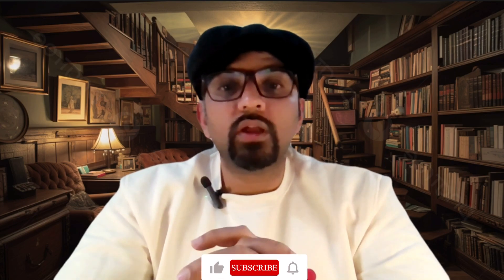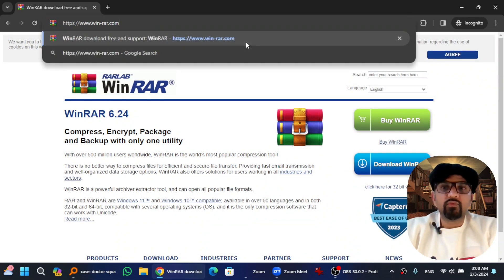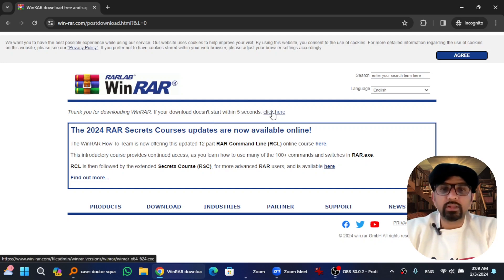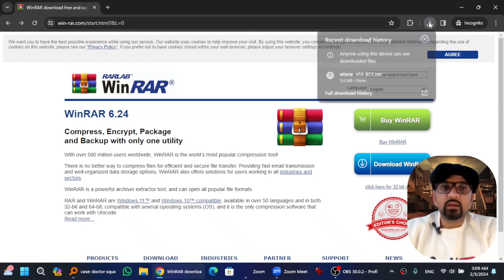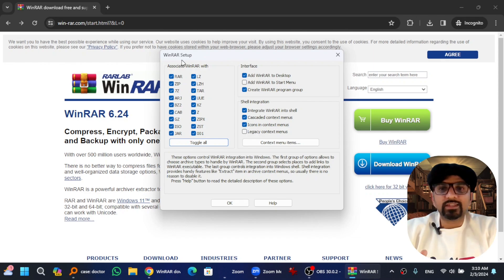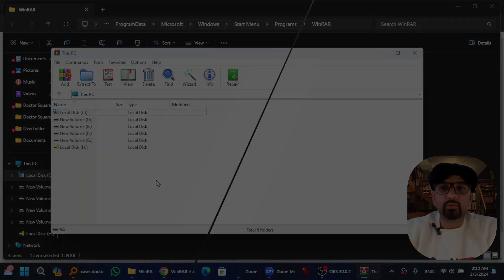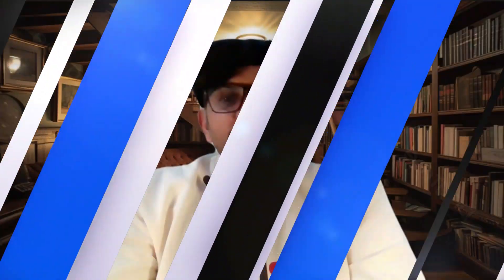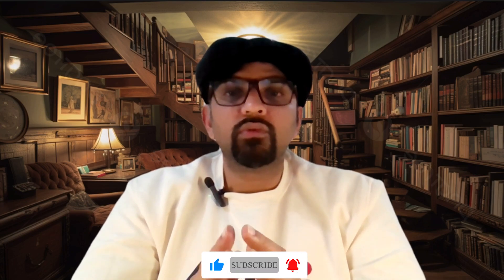Free WINRAR (2024) Latest Edition- How to Free Download and Install WINRAR for Free - ZIP and RAR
In this video, we delve into the world of WinRAR, a versatile file compression and archiving utility that has been a staple in the digital toolkit of many users. WinRAR allows you to compress large files into smaller, more manageable archives, making it easier to store, share, and transfer data. With its intuitive interface and powerful features, WinRAR has become synonymous with efficient file management. Join us as we explore the basics of WinRAR and how to make the most of its functionalities.

WinRAR is a robust file compression and archiving tool that provides users with the ability to compress files into smaller archives, reducing their overall size. This compression process helps in saving storage space on devices and makes it easier to transfer files over the internet or via email.

One of WinRAR's key features is its support for multiple compression formats, including its proprietary RAR format and the popular ZIP format. Users can choose between these formats based on their specific needs and compatibility requirements. Additionally, WinRAR offers advanced compression algorithms that ensure efficient packing of files without compromising their quality.

Beyond compression, WinRAR also supports encryption, allowing users to protect their archived files with passwords for added security. This feature is particularly useful when dealing with sensitive information or confidential documents.

Another notable aspect of WinRAR is its ability to create multi-volume archives, splitting large files into smaller parts for easier storage or transfer. This feature is especially handy when dealing with files that exceed certain size limitations, such as when sharing large media files or backups.

Furthermore, WinRAR includes a range of additional functionalities, such as the ability to add comments to archives, repair damaged archives, and integrate with context menus for seamless file management within the operating system.

Overall, WinRAR stands out as a versatile and powerful tool for file compression, archiving, and management, catering to the needs of both casual users and professionals alike.